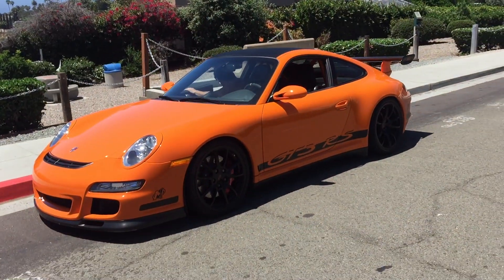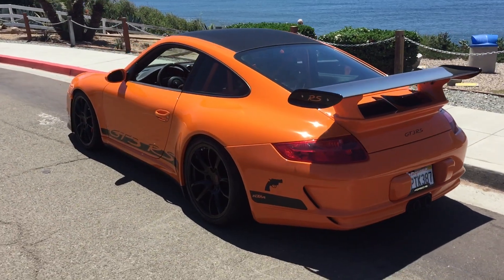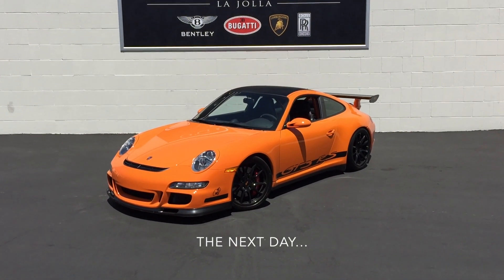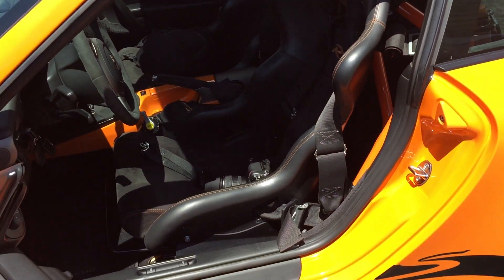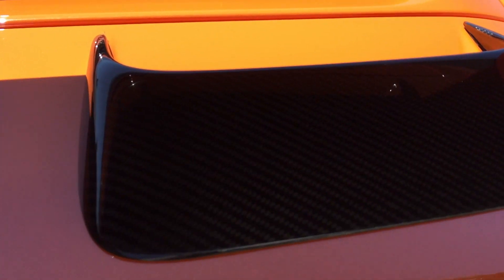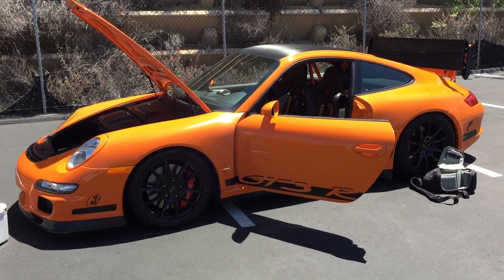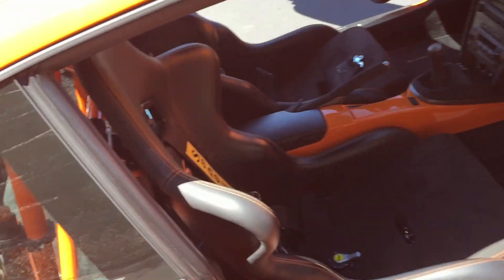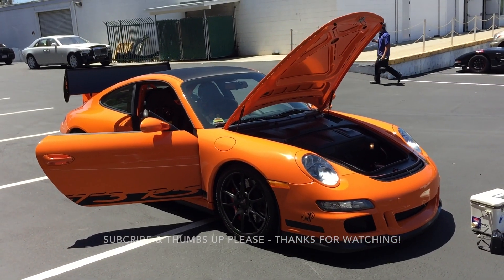Pumpkin Porsche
997 GT3RS with a full track setup! Cage, suspension, seats, etc. Such an awesome car. Car has sold, but I do have many more GT3's in stock. Looking for a car?

-Spencer Berke